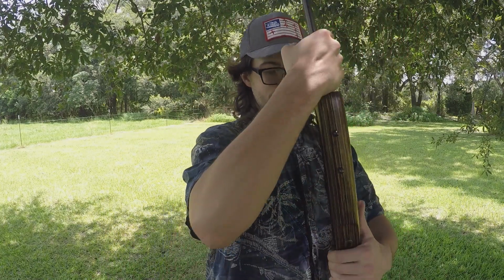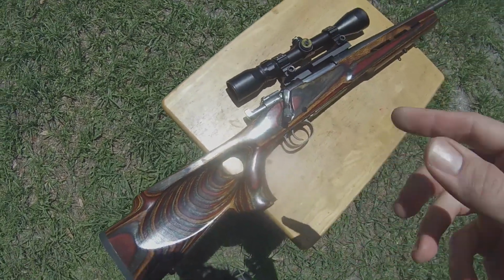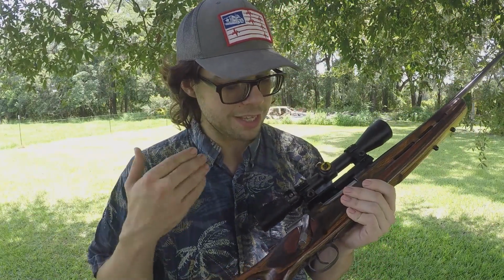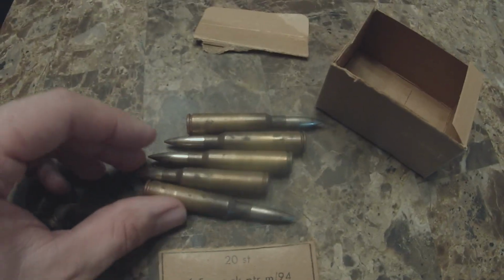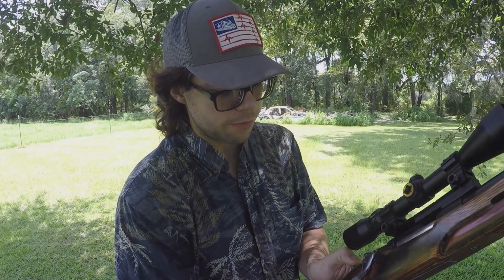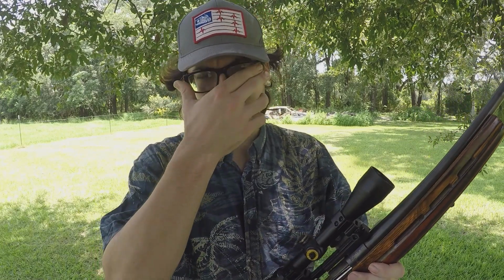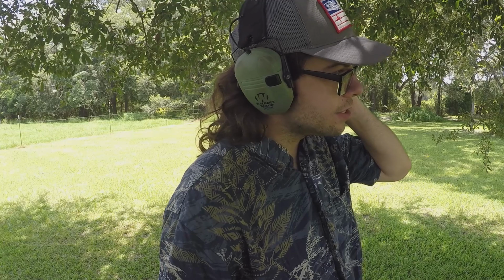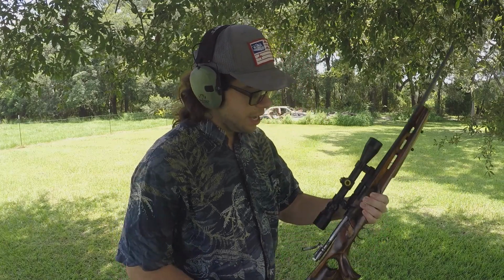6.5x55 Sweede M96 1896 Mauser History and Development- Road to 100k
History and Development